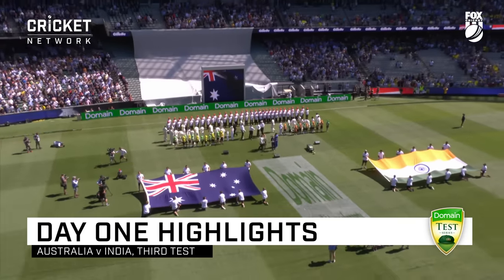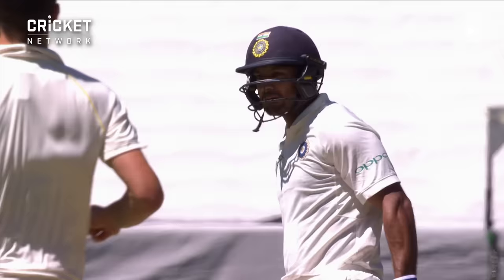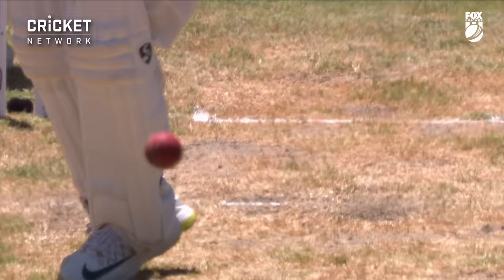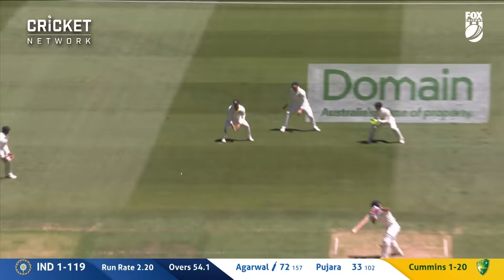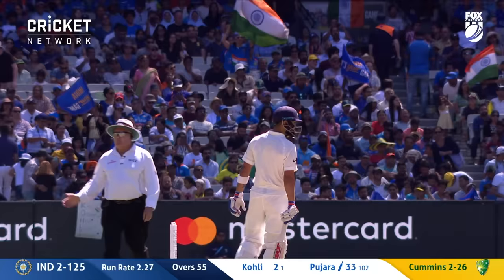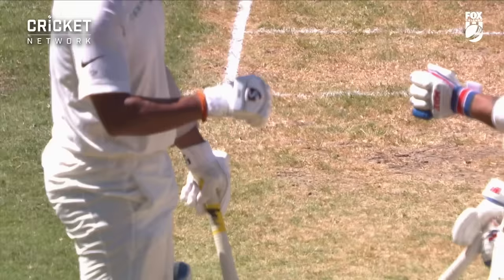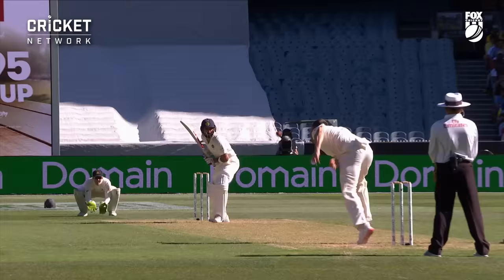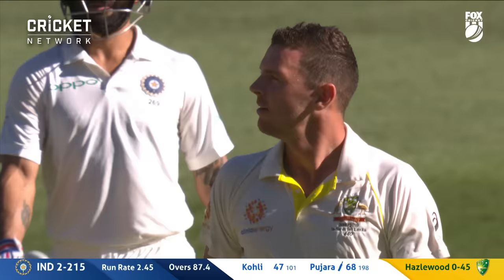Advantage India after tough opening day | Third Domain Test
Pat Cummins gutsed it out to claim two wickets but on an MCG pitch that did not offer the bowlers a lot, a late chance to claim Virat Kohli went begging as India reached stumps at 2-215